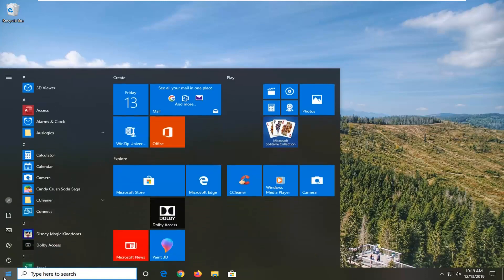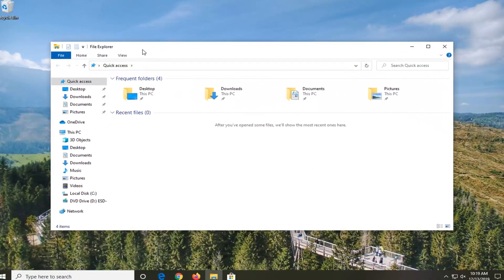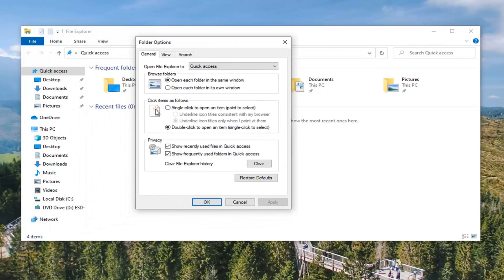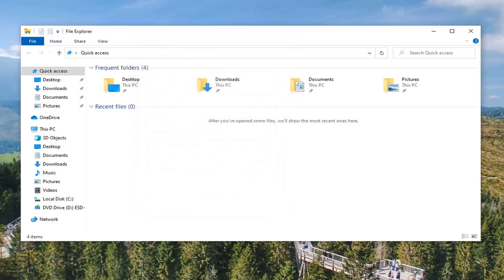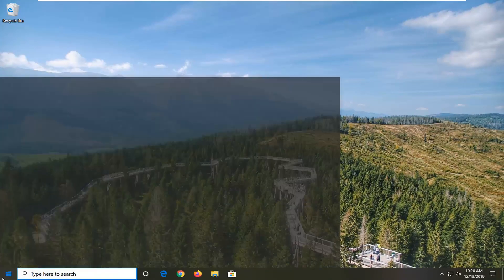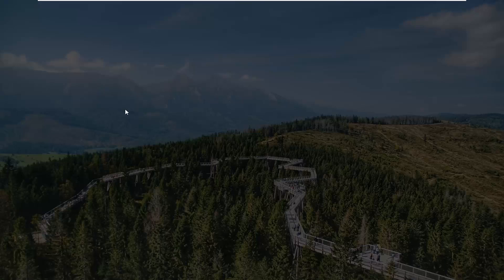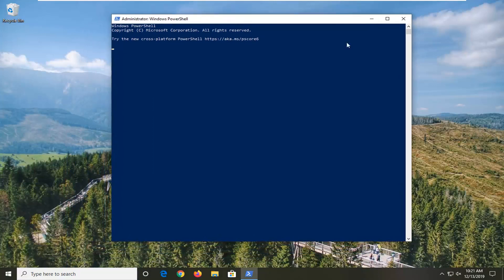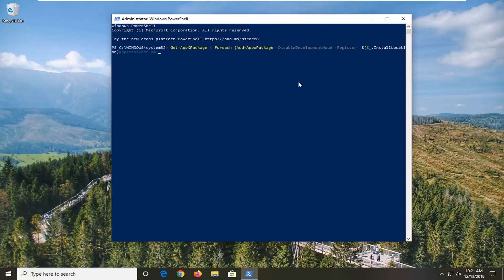How to Fix the ‘Windows Cannot Find’ Error in Windows 10 [Tutorial]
Powershell Command Used:  Get-AppXPackage | Foreach {Add-AppxPackage -DisableDevelopmentMode -Register “$($_.InstallLocation)AppXManifest.xml

The “Windows cannot find” error is one that can occur under alternative circumstances. For some, the issue occurs when trying to open File Explorer with the Win + E hotkey or from the Win + X menu.

For other users, the error message pops up when launching some Windows 10 apps. In both instances an error message states: “Windows cannot find”. Make sure you typed the name correctly, and then try again.”

If that error message only pops up when you try to open File Explorer, it’s not such a big deal. You can still open that file manager by pressing the taskbar’s File Explorer button or by clicking This PC on the desktop.

There are many factors that may cause  “Windows cannot find” error in Windows. Many Windows 10 users have  reported this error.